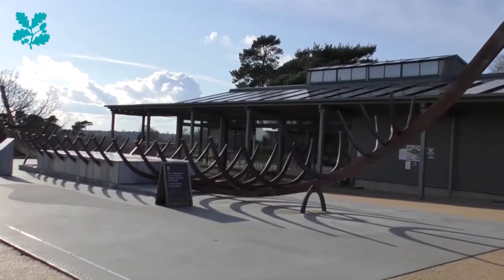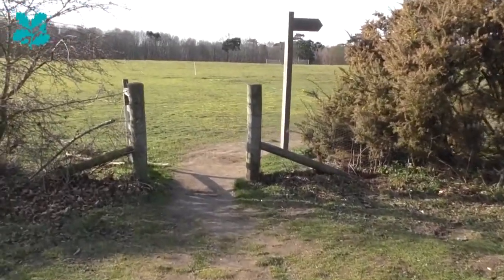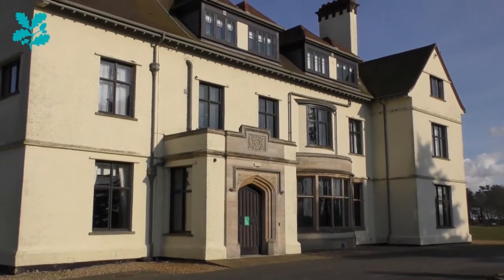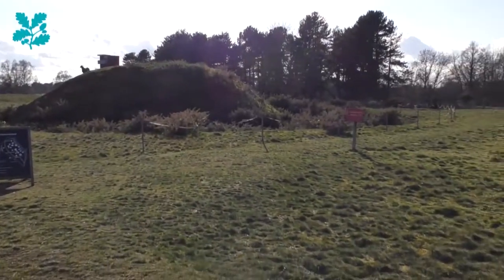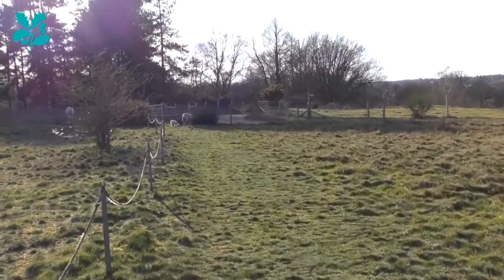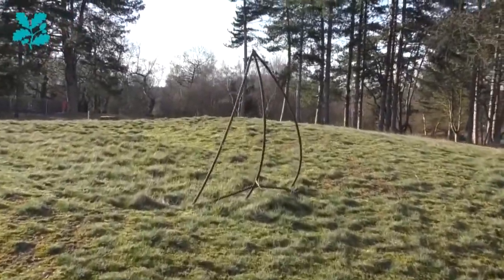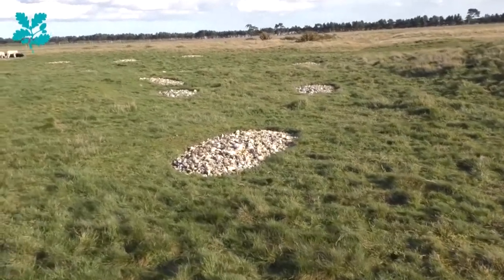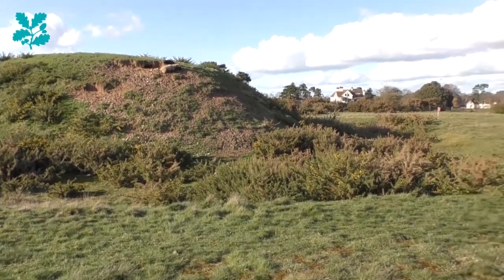Virtual Suffolk Walking Festival 2021 | National Trust Sutton Hoo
Join Joshua Ward at Sutton Hoo on a brief tour of the archaeological finds and the unique landscape on this ancient National Trust site. See the sculpture of the ship that was discovered in the the burial chamber, along with the royal burial mounds. We also learn more about Tranmer House, Edith Pretty's former home, and enjoy the stunning views across the River Deben to Woodbridge.

You can find out more about National Trust Sutton Hoo